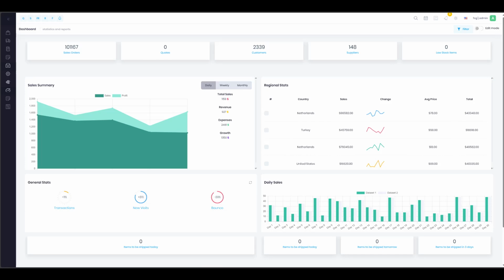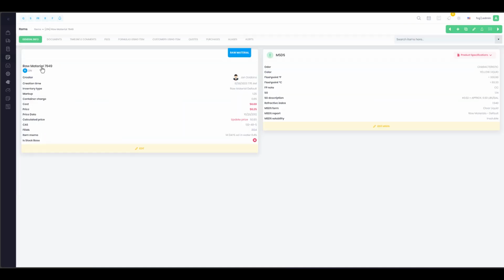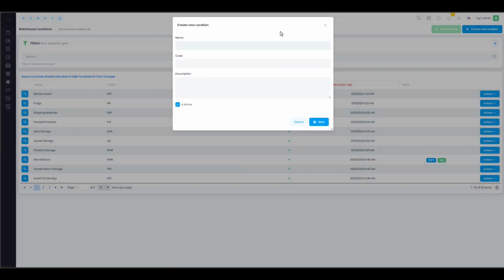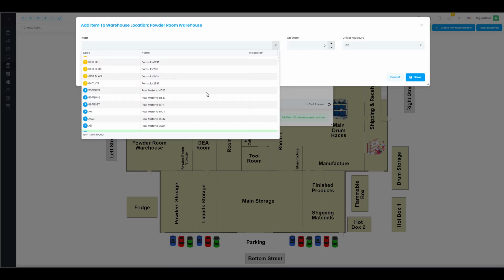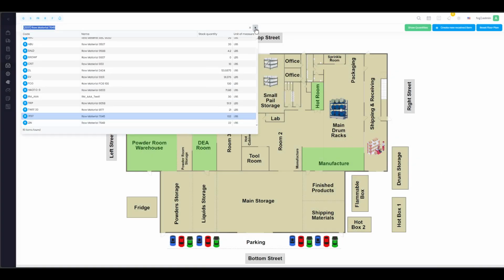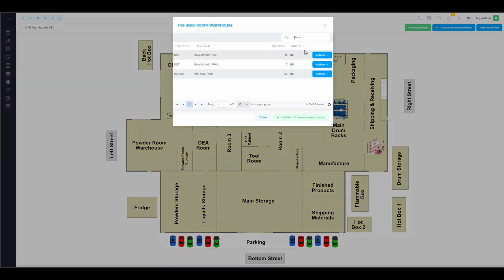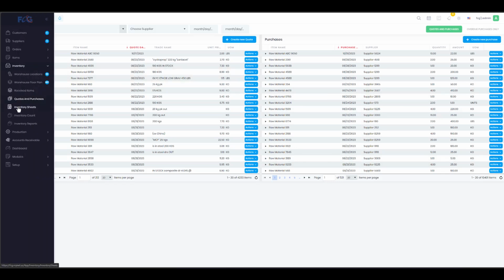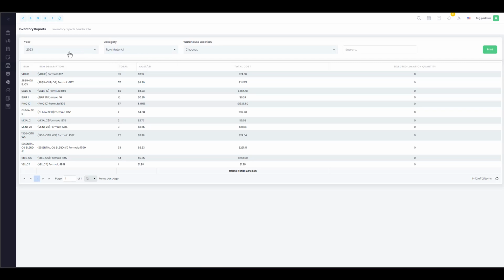Warehouse Management | Real Time Inventory Control In Live Floor plan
Warehouse Management, Real Time Inventory control in Live Floor plan. Click on each room or location to see your inventory. You may transfer your inventory from one location into multiple ones.
This way you see in real time the locations where the inventory was moved from.

Configure Items in warehouse for each location and see it in real time in live Floor plan where the item is located for inventory control management.

Real time inventory control in visual warehouse floor plan for automated inventory management. Update inventory while scanning from bar code labels.

In this warehouse inventory management, we will need a special label taken from our ERP system and place it on the box by the supplier.

Use a normal barcode scanner gun to be connected to the computer. That’s basically it.

The Farber Consulting Group Inc.